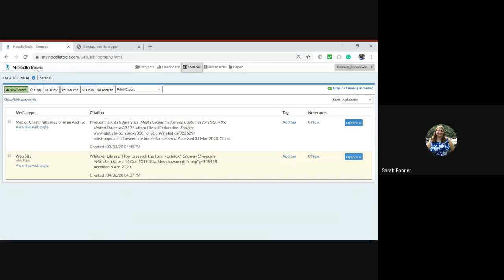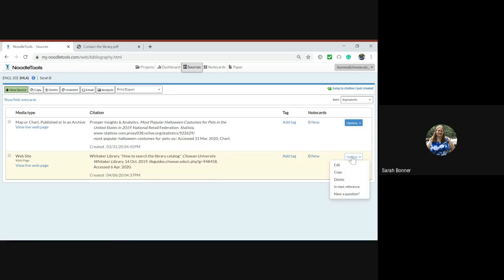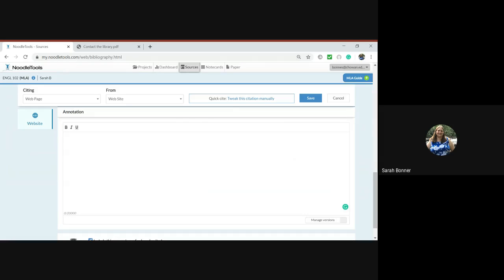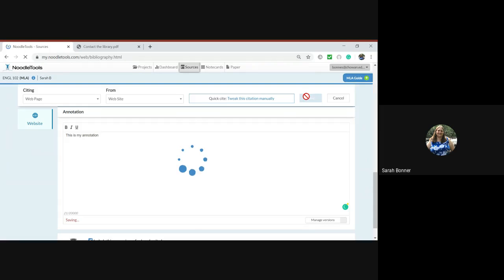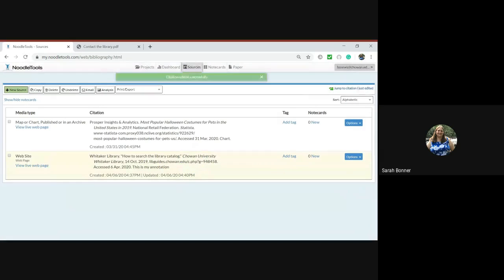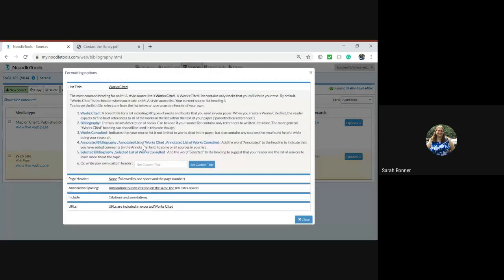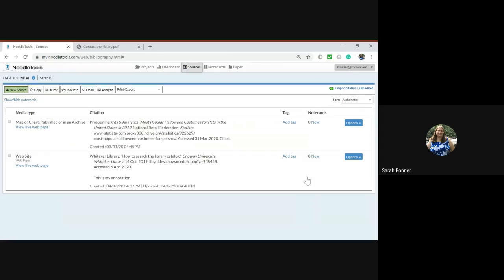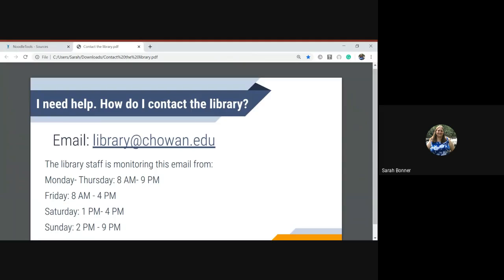How to create an annotated bibliography in NoodleTools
Learn how to create an annotated bibliography in NoodleTools